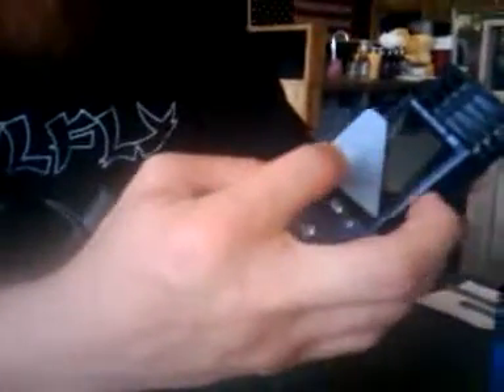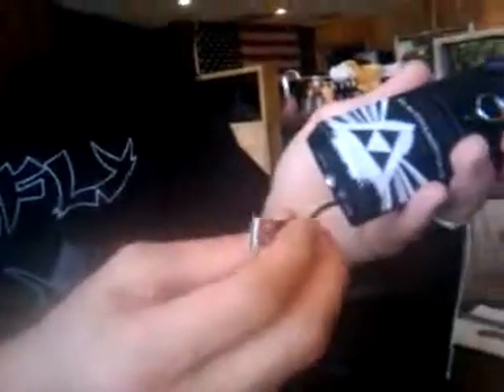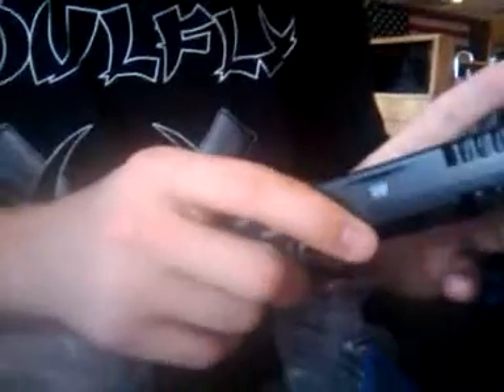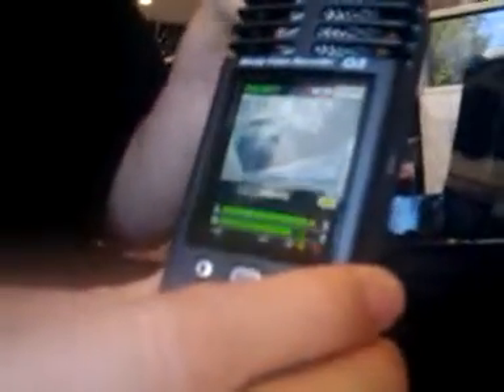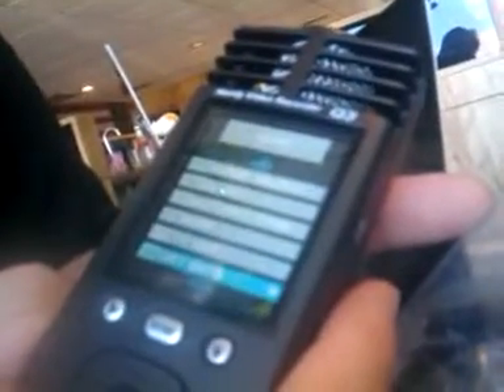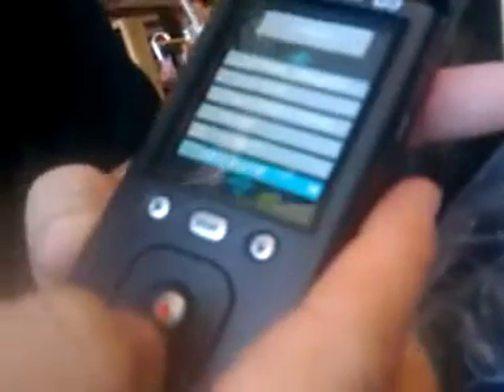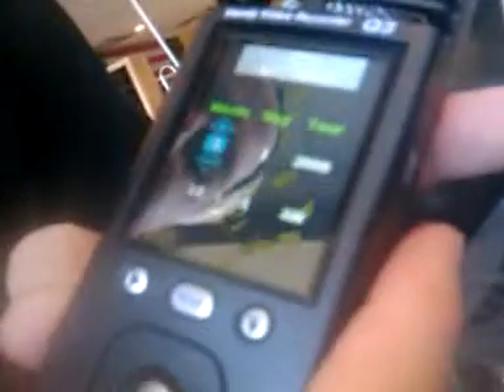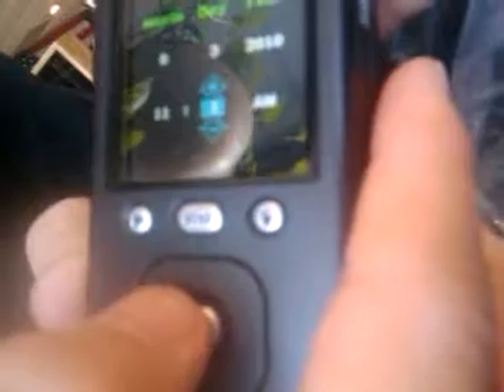2010-09-04 Zoom Q3 opening pt 2